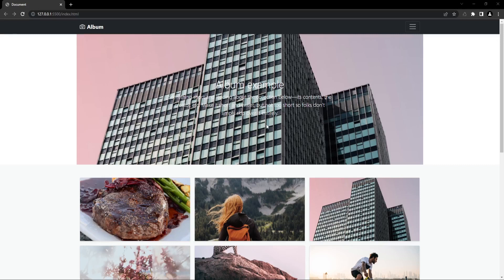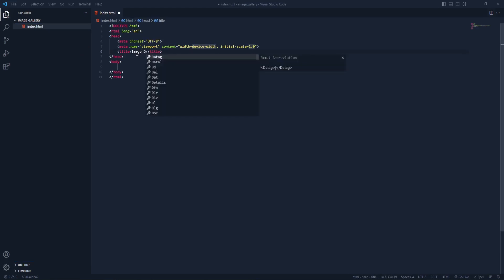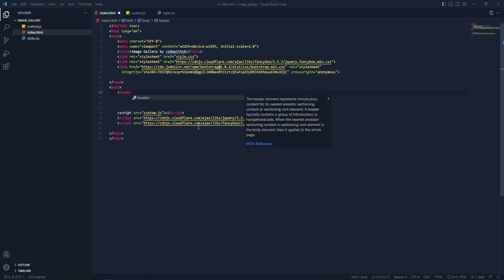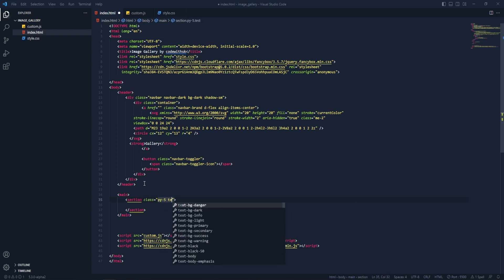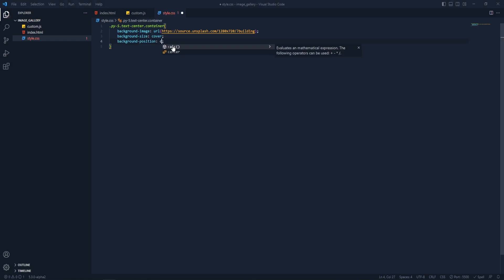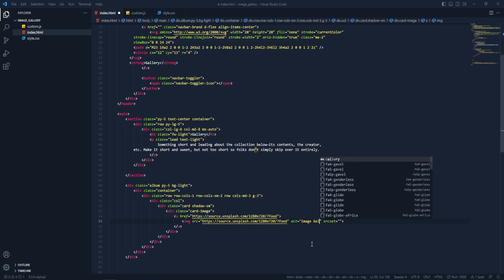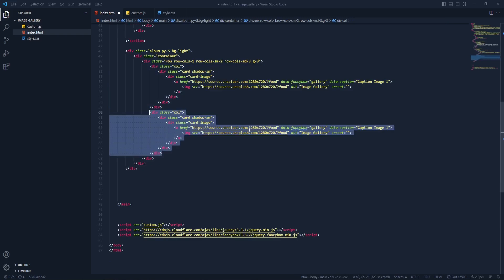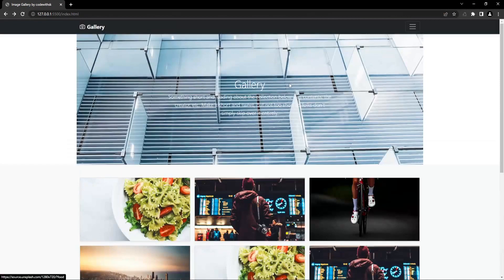Stunning Image Gallery using Fancybox.js and Bootstrap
chatgpt cod python programming react chatgpt4 chatgpt 4o
vue js
realistic Minecraft

Welcome to CodeWithSK! In this Stunning Image Gallery using Fancybox.js and Bootstrap, we present an exciting and informative video that will show you how to create a visually captivating image gallery for your website using Fancybox.js and Bootstrap.

Join us as we explore web development, AI, Machine Learning and provide you with Easy Tutorials.